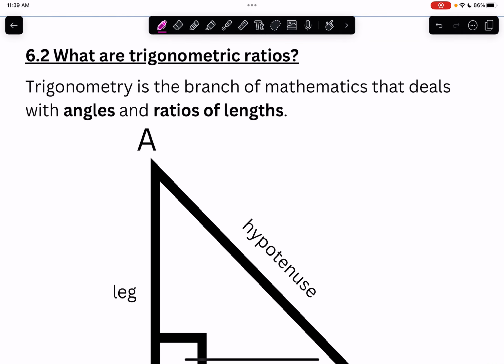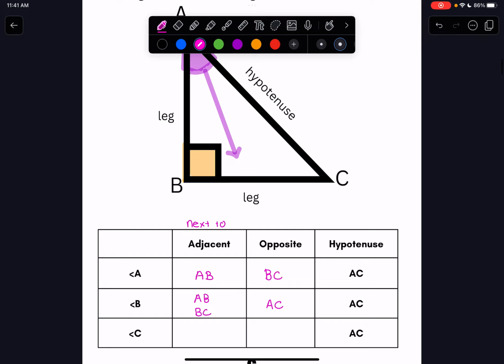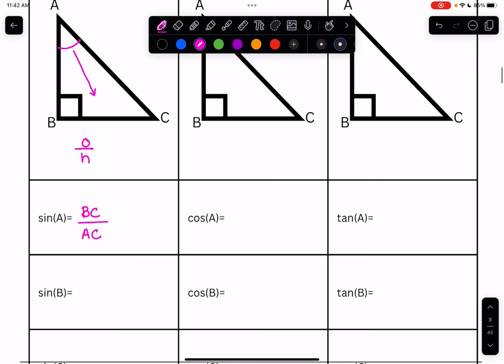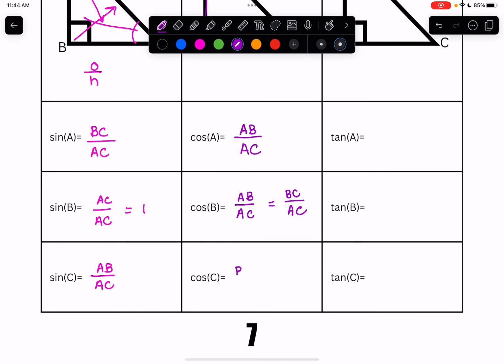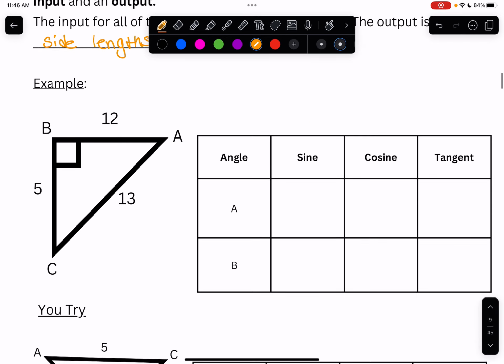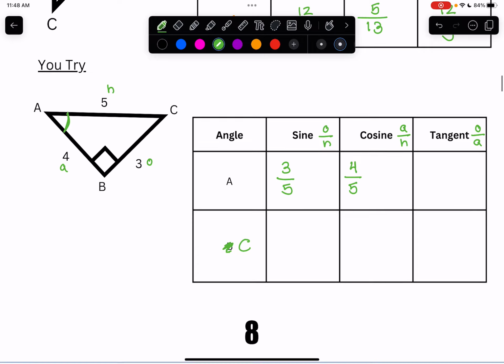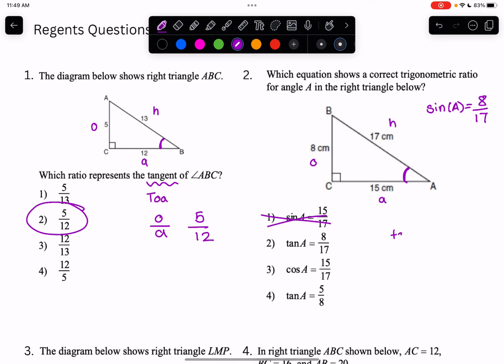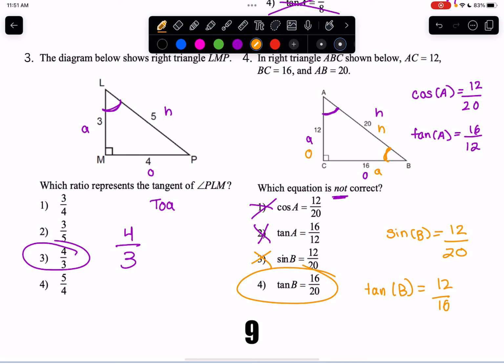6.2 Trig Ratios